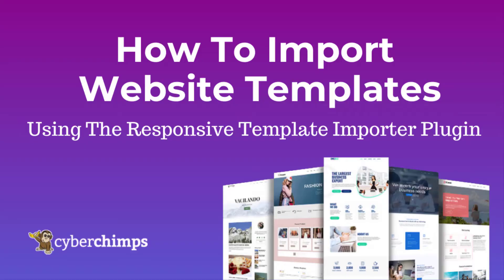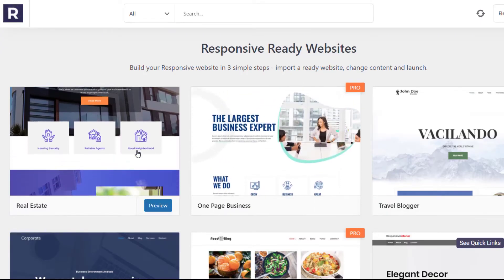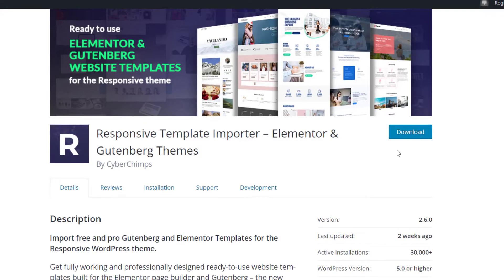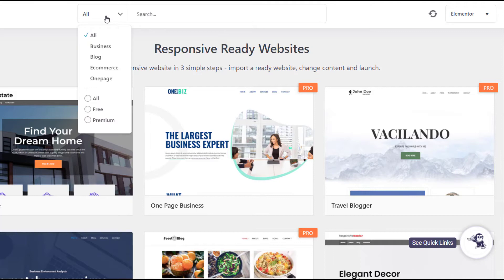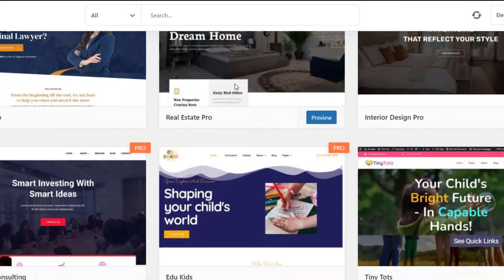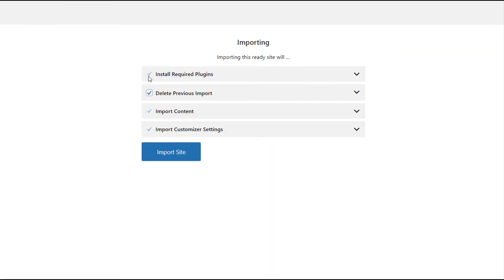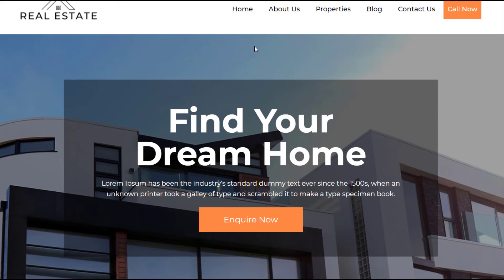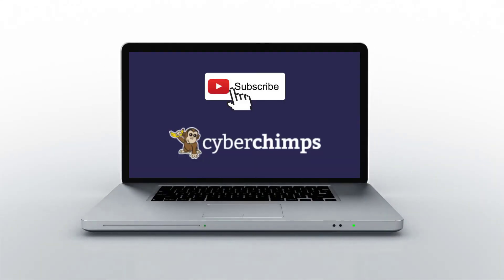How To Import Website Templates Using The Responsive Template Importer Plugin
Designing a new website from scratch is a lot of work. That’s why the Responsive theme comes with ready-to-use templates. All you have to do is, import a template, add content, and launch your own website. You can make your website look exactly the way you want. You can easily customize the layout, typography, colors, and more.

In this video, we'll show you how to quickly import website templates using the responsive template importer plugin.

Before getting started you need to make sure that you have the “Responsive Template Importer” plugin installed on your website.

You can install the "Responsive Pro" theme for the pro templates